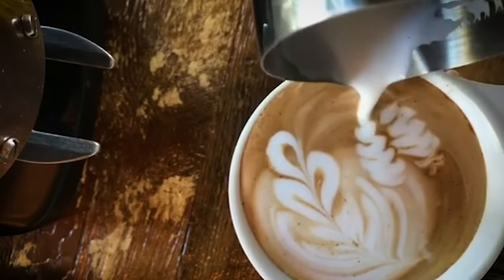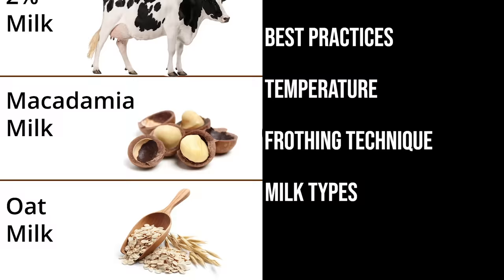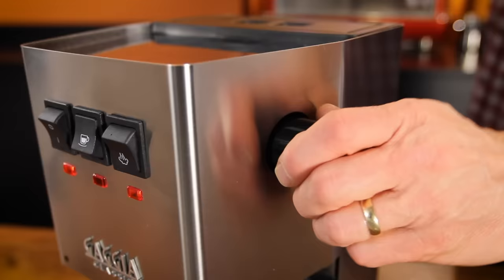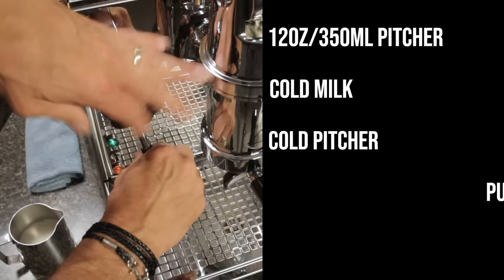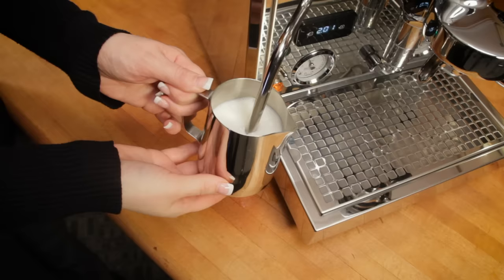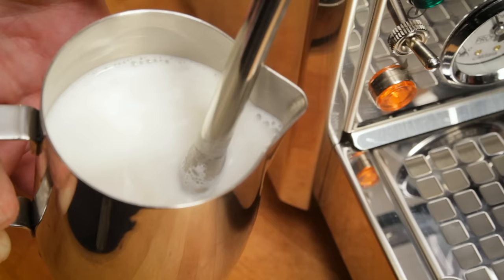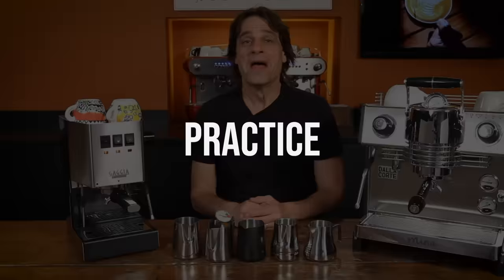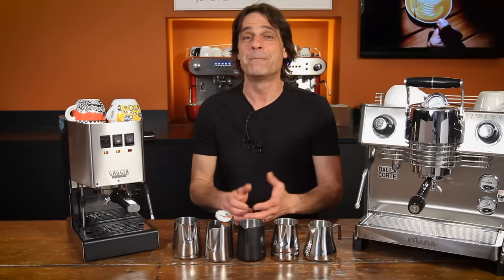How To: Milk Frothing for Beginners 5 Tips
Learn how to froth and steam milk for drinks like latte, cappuccino and more. Video covers: Best practices, milk temperature, frothing technique, milk types with test results for dairy and non-dairy milk alternatives. Plus, find out how to practice frothing and latte art without using any milk or espresso! Learn how technique differs for super-fine latte art quality frothing and airier milk foam for cappuccino. Talk to a coffee/espresso expert via phone/chat/email